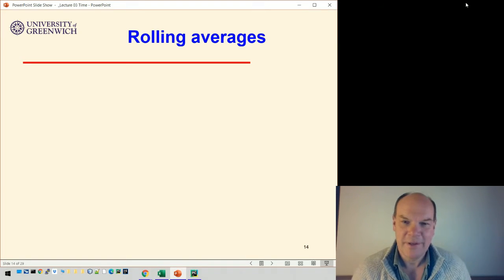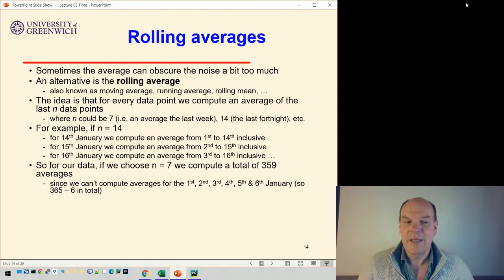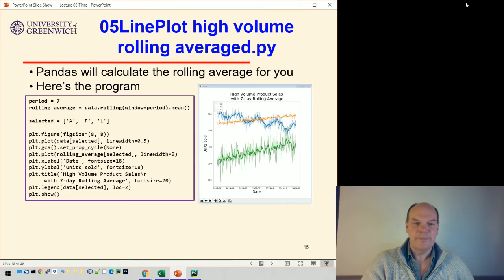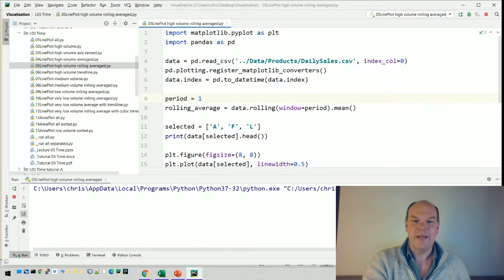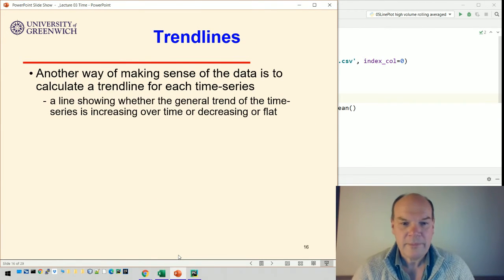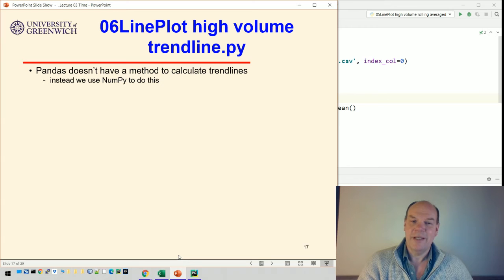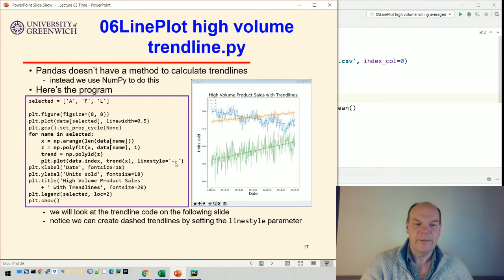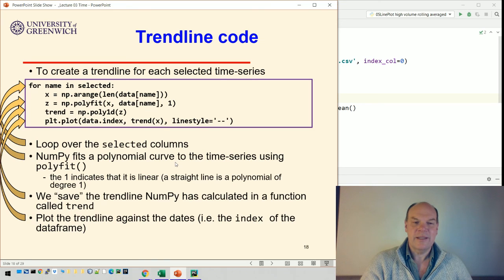Visualisation 03-4: Time - Rolling averages & trendlines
Rolling averages. Line plot 05 (rolling average). Trendlines. Line plot 06 (trend lines). Trendline code.